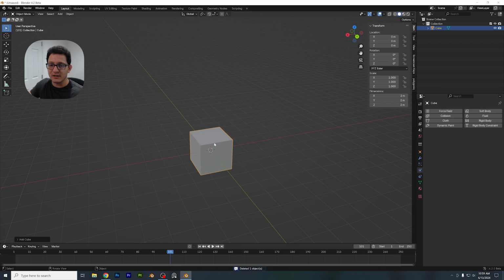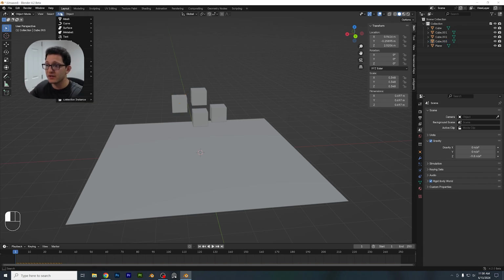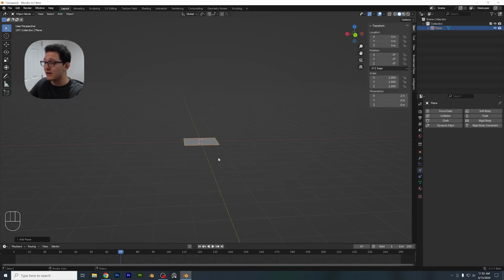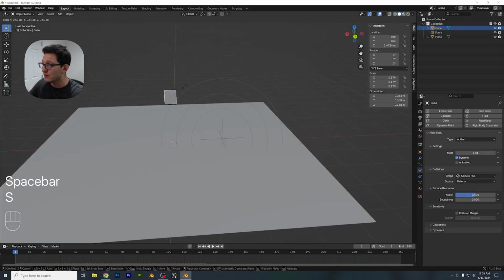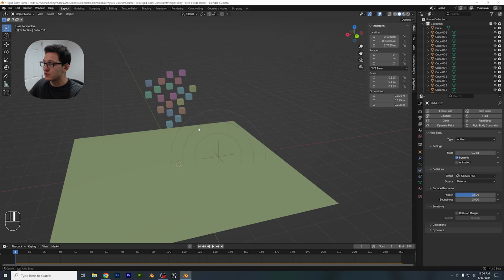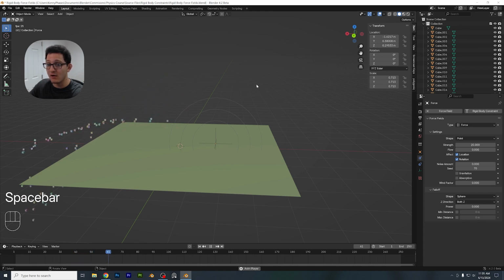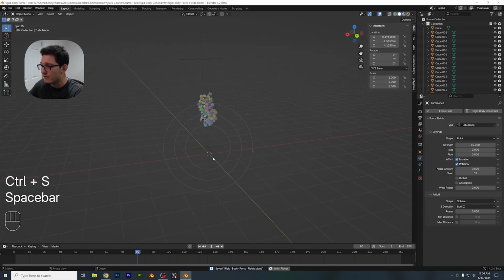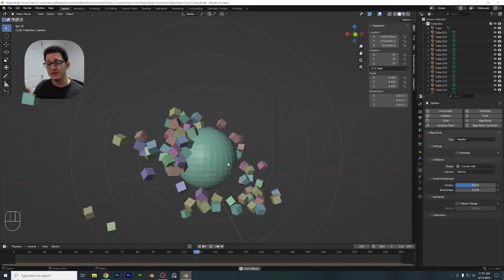PHYSICS C07L08 ForceFields RigidBodies